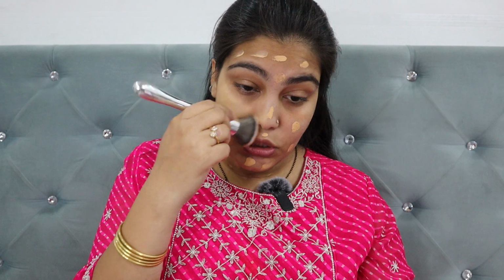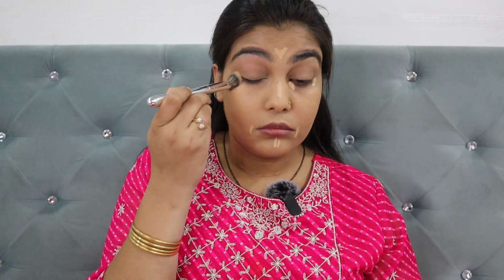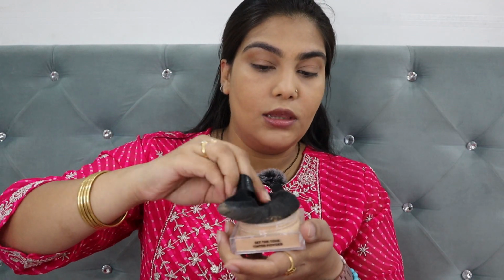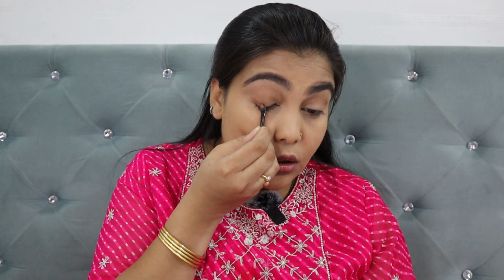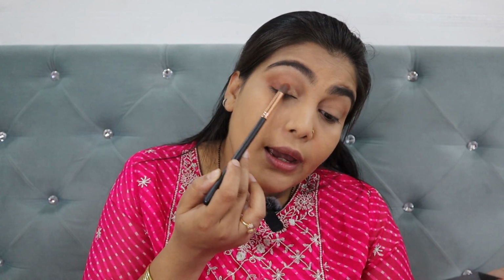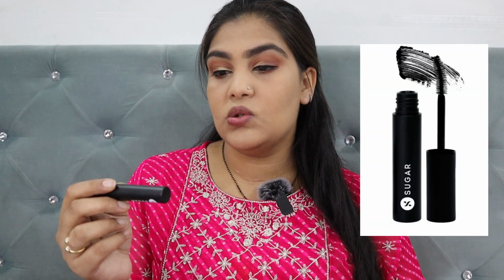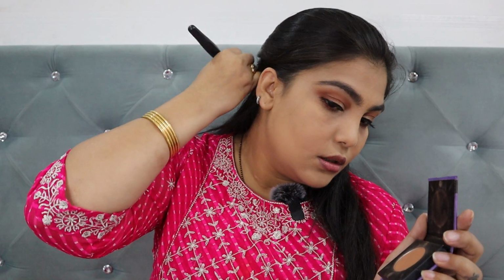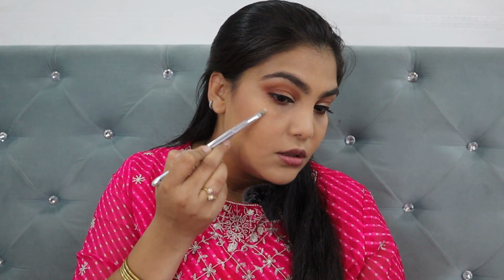Rakshabandhan Makeup using all @SUGARCosmetics | *Non Sponsored* | MakeupTutorial | Radhika Verma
Hello Everyone!

Product Links:

SUGAR Cosmetics Rage for Coverage 24hr Foundation - 27 Vienna

SUGAR Cosmetics Arch Arrival Micro Brow Pencil - 02 Taupe Tom

SUGAR Gloss Boss 24hr Eyeliner - 01 Back in Black

SUGAR Cosmetics Uptown Curl Lengthening Mascara - 01 Black Beauty

SUGAR Contour De Force Mini Bronzer - 02 Woody Wonder

SUGAR Contour De Force Mini Blush – 02 Pink Pinnacle

SUGAR Contour De Force Mini Highlighter - 01 Champagne Champion

SUGAR Matte as Hell Crayon Lipstick (23 Jessica Day)
Tools Used:

PAC X Jovita AllYouNeed Brush Kit (Out of Stock)
Miniso Finishing Powder Brush (Out of Stock)
SUGAR Cosmetics Blend Trend Face Brush - 001 Blush (Out of Stock)

Dot&Key - RADHIKAV10
Stay Home, Stay Safe!
XOXO – Radhika